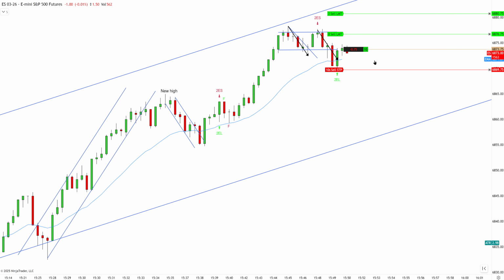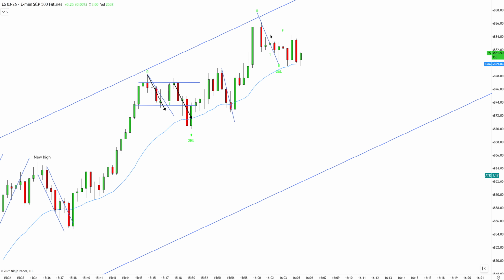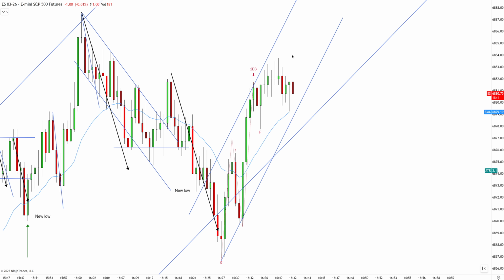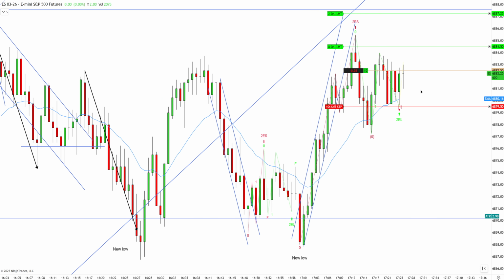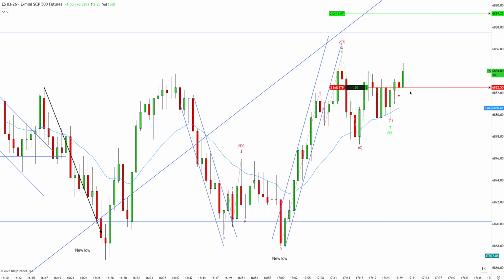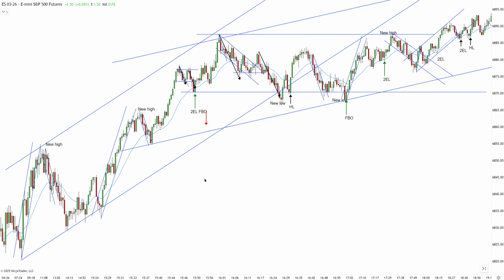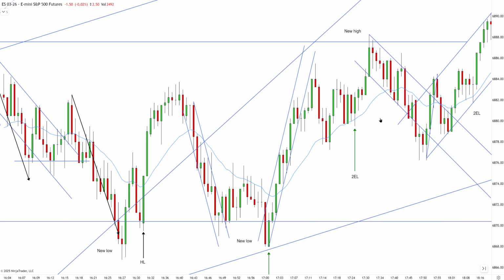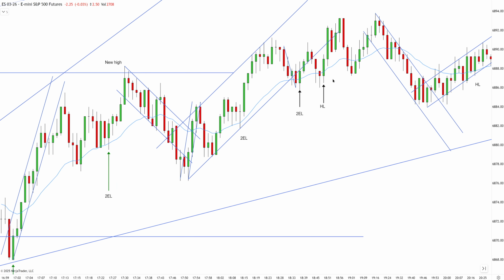How I Use ONE Pattern to Target $500+ Trading Days